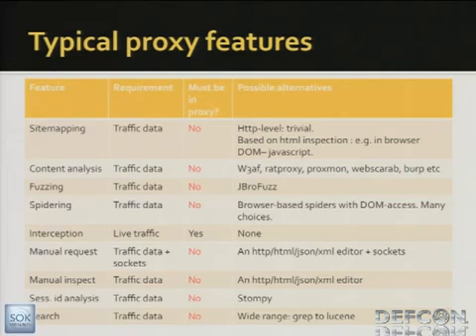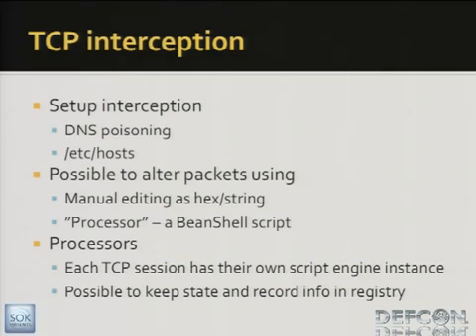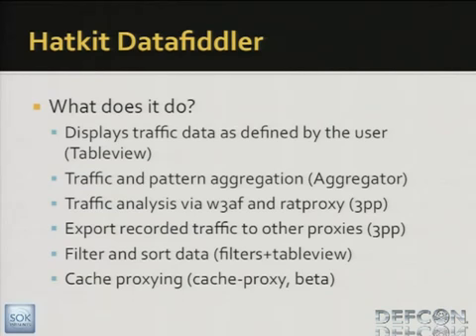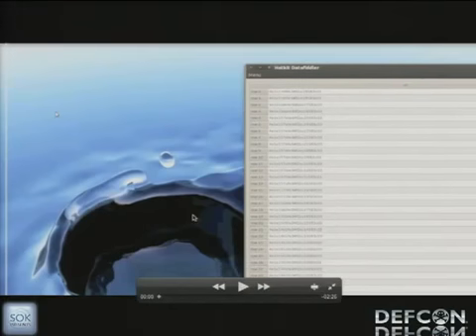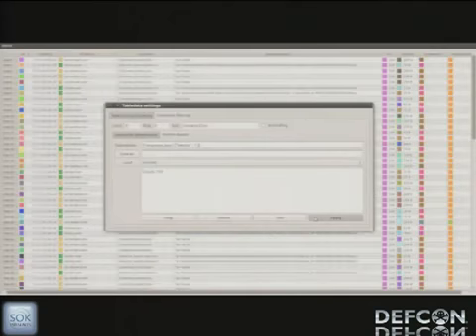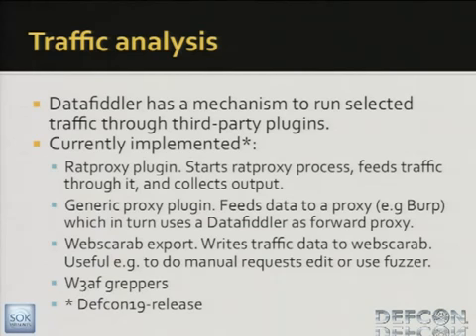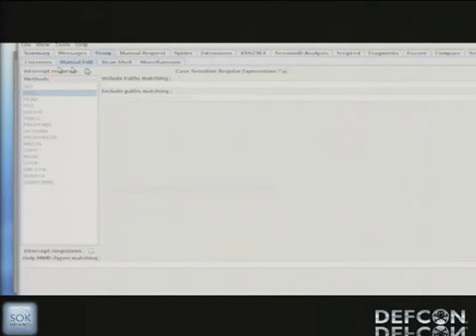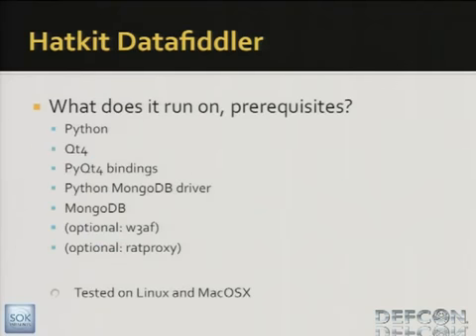DEFCON 19 Web Application Analysis With Owasp Hatkit